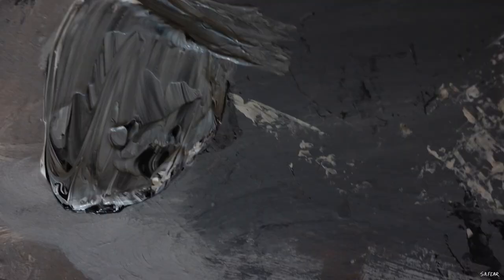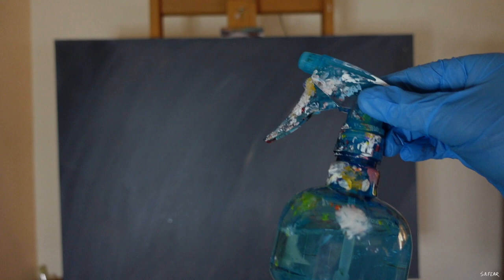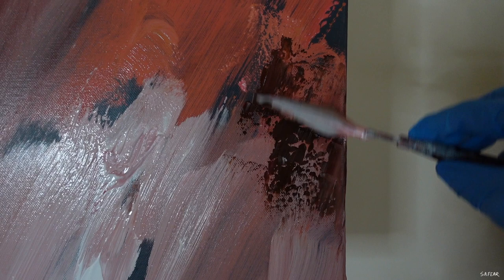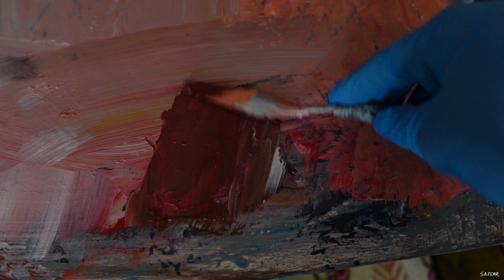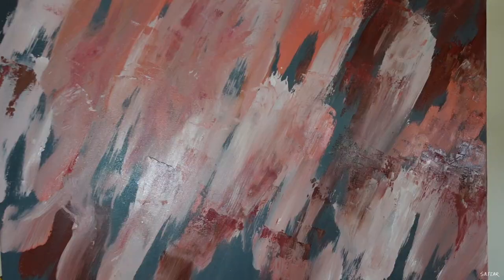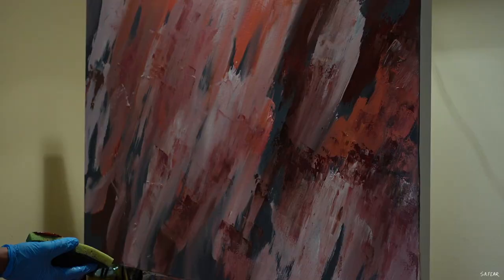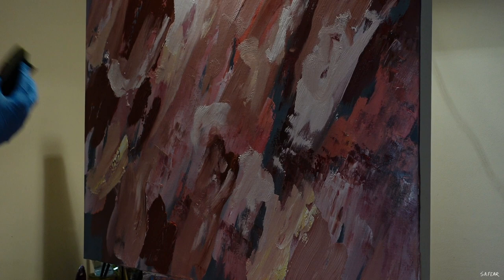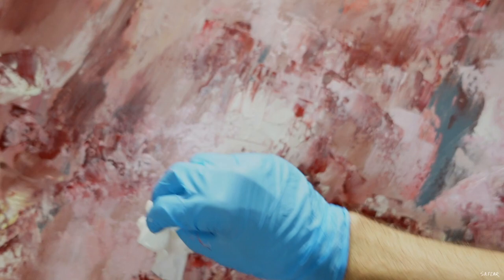How to Paint Abstract Art - Palette Knife Painting Tutorial with Acrylics on Canvas (PART 1)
Here's a quick little abstract painting tutorial using acrylic paint. This is a commission piece and a two-part video sharing some tips, tricks and techniques.

I love to create abstract paintings and wildlife. I enjoy combining the two themes to incorporate the subject within the background and introduce the space and freedom the subject deserves.

I also enjoy working with texture and contrast. My inspiration comes from daily life and objects around me; a cast shadow onto a wall, the texture of a cliff, or the light and dark colours in trees.

I work with layers of acrylic paint to create depth and interest with my abstract paintings. I use a series of tools such as knives, brushes, cards, and sponges. I also like to dabble with oil paint, especially if there's an animal involved.

I live in Athens, Greece, and I work as a designer and a primary school teacher of Art and English.